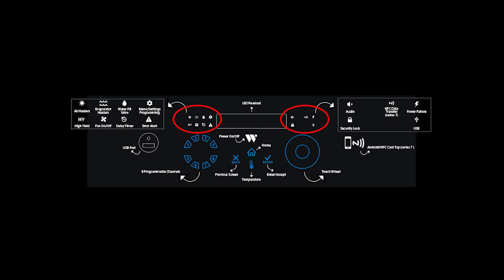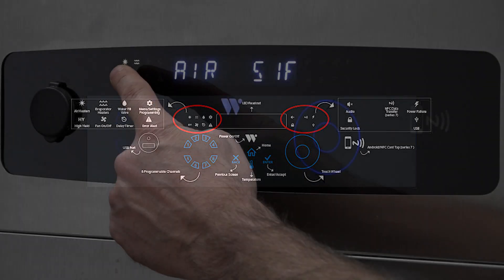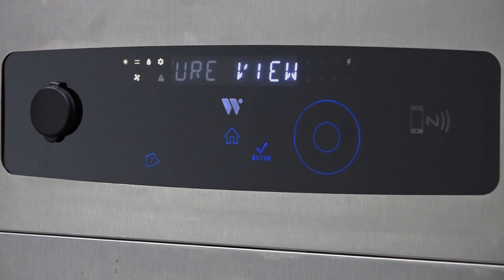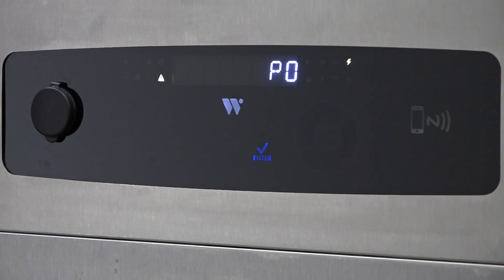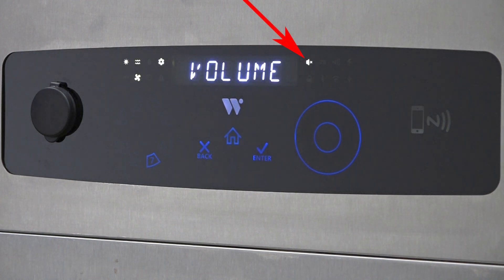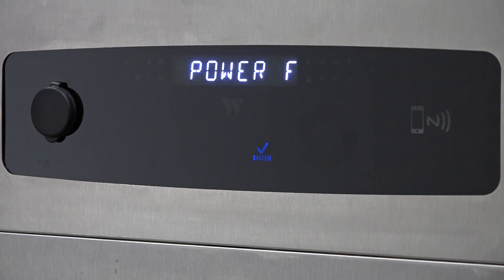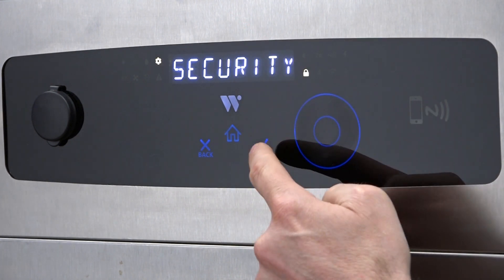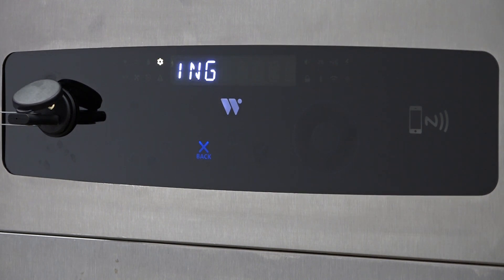HOV Control Icons